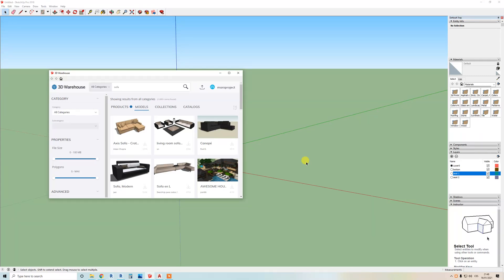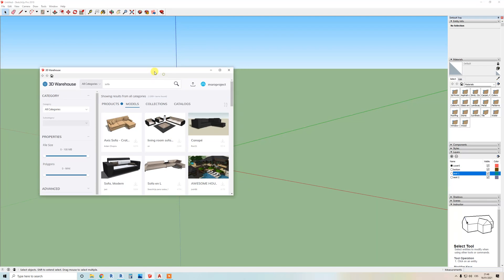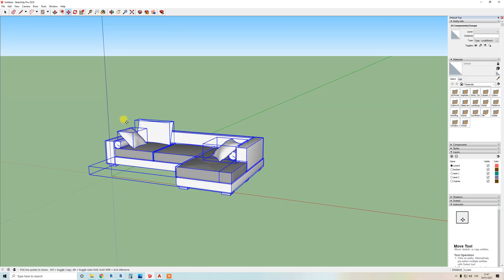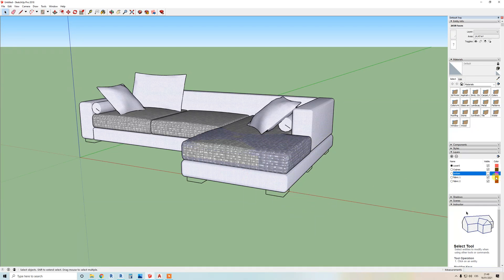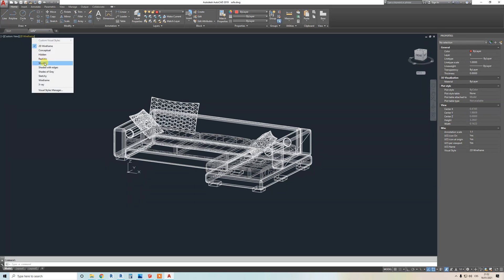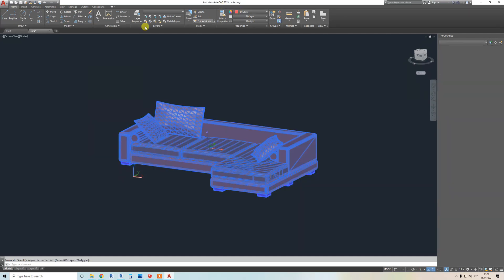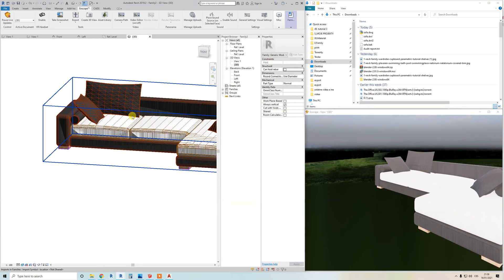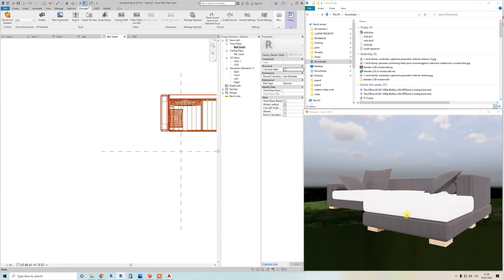From SketchUp to Revit TUTORIAL - How to fix all problems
For support me and future videos

Hi guys,

in this tutorial i wanted to show you all steps from importing complex 3d models from SktechUp warehouse through Autocad to Revit Family and how to fix possible all problems on the way and how to assign materials in Revit to imported model.